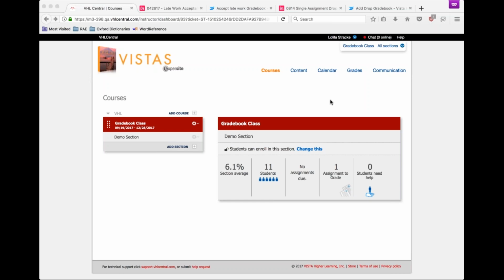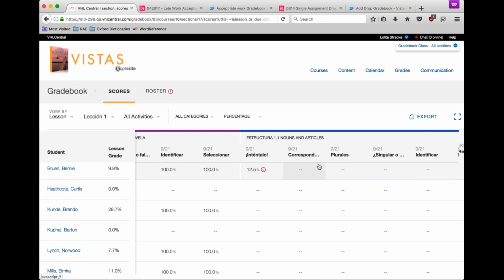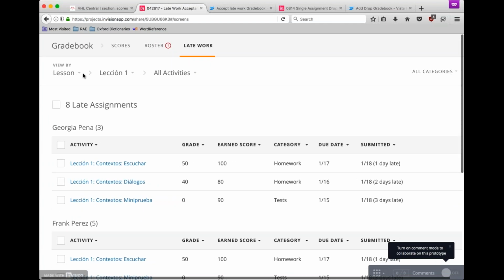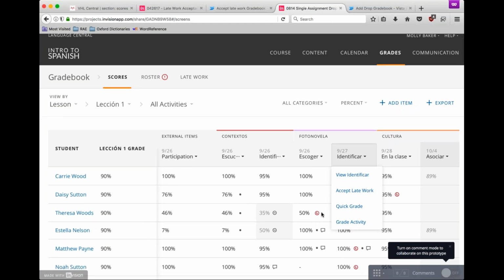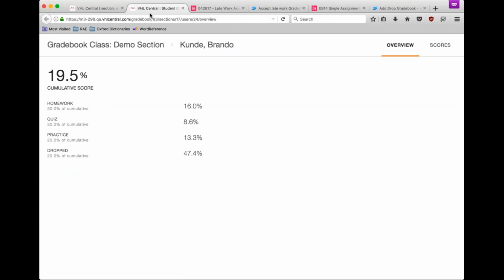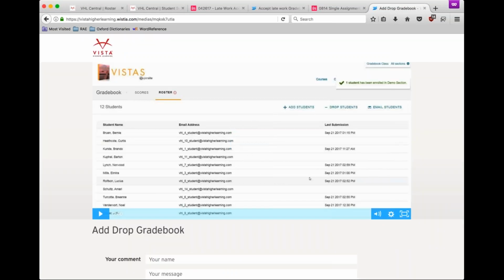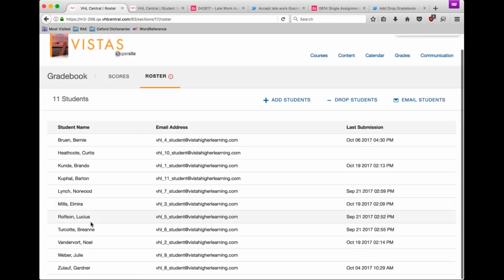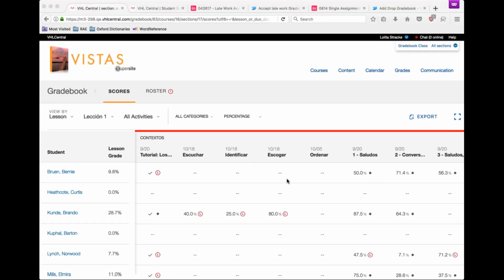NEW Gradebook walkthrough